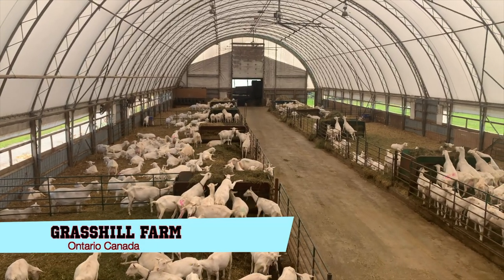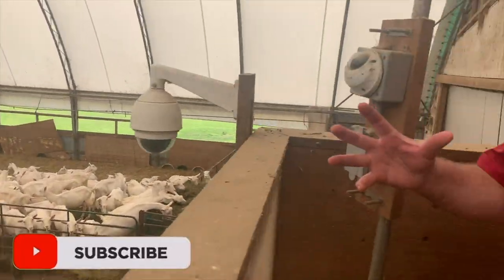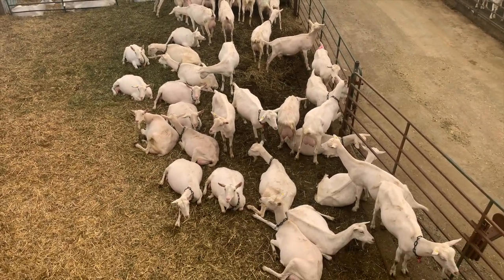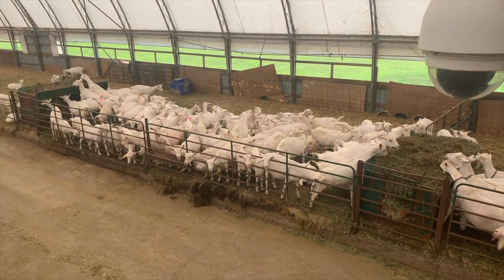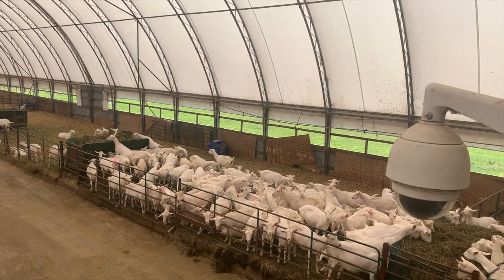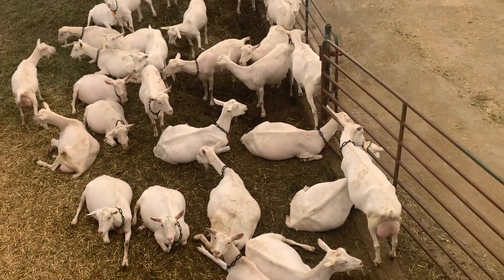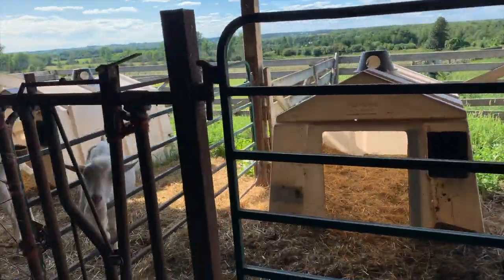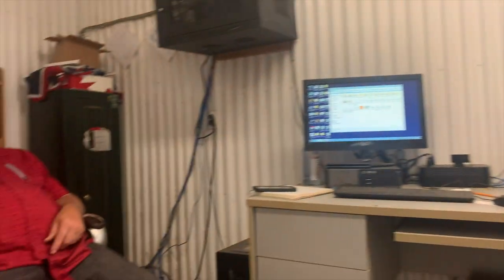Saanen Dairy Goats: Grass Hill Farm Tour I Goats milk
Grasshill Farm Tour and interview with Lloyd Wicks on his Saanen Dairy Goats

Grasshill is a Family Farm focusing on the development of 'profitable genetics' - i.e.animals with the will to work and the type to sustain high production year after year.